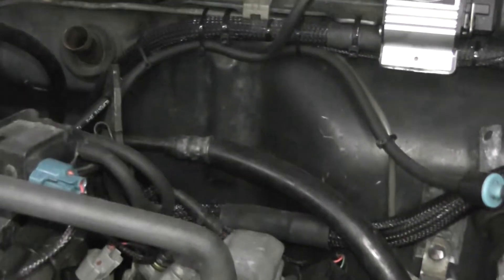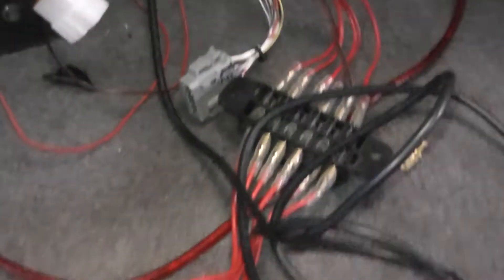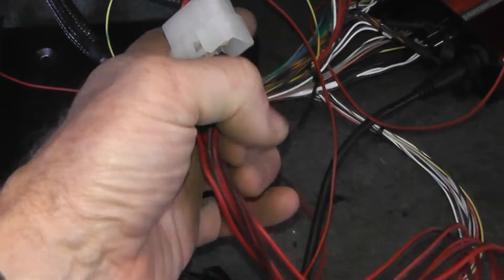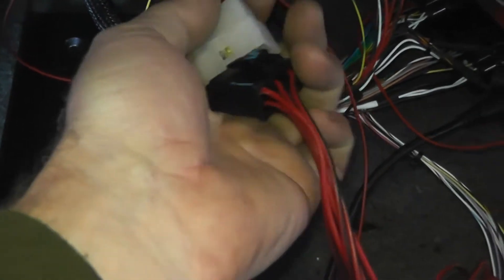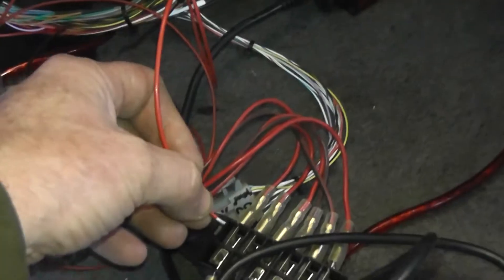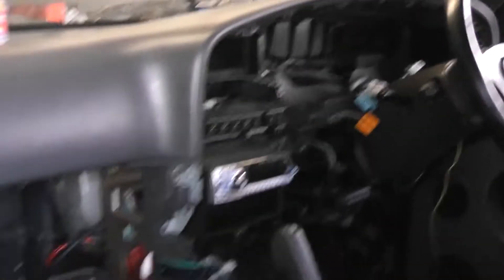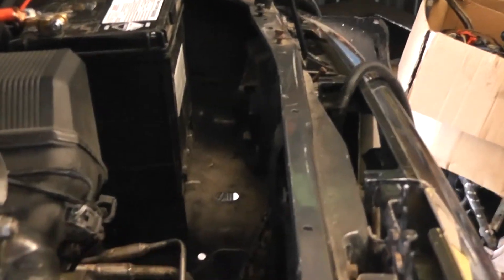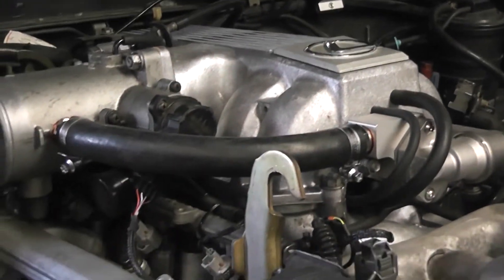Worst wiring job for the year. Rewire progress. Short version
This truck needed some attention after it was wired terribly, Worst one for the year , in my top ten of worst ever.  But I will sort it.